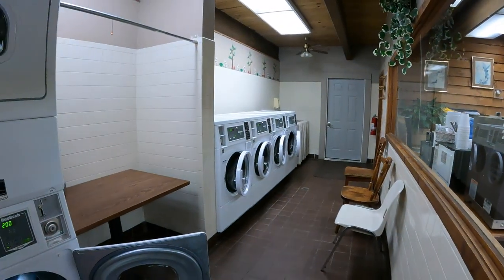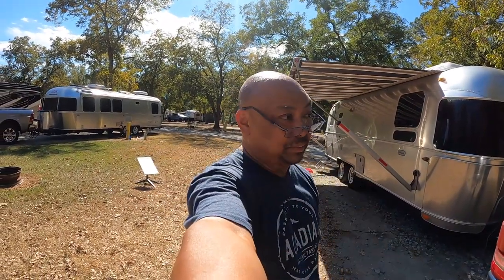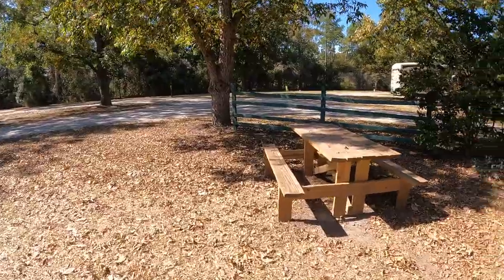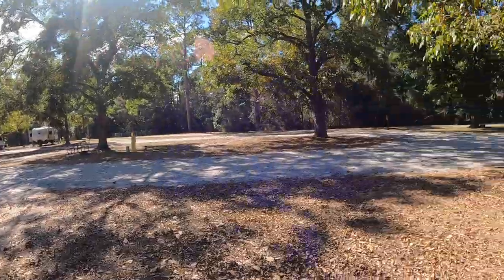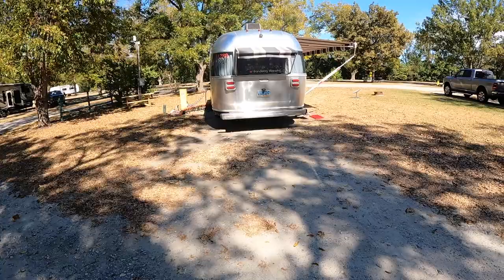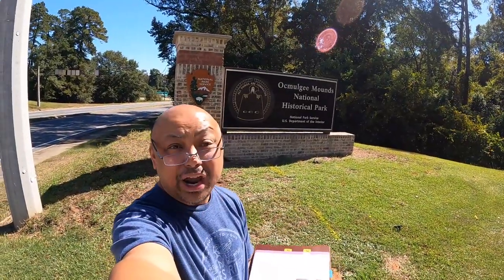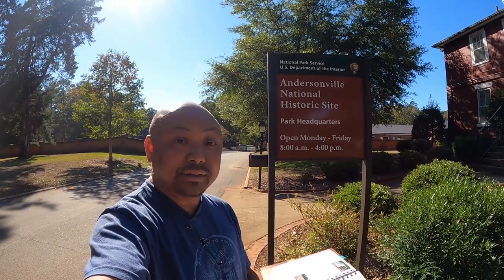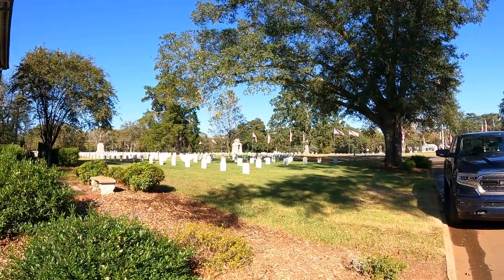Cordele, Georgia | 2022 Road Trip in a Globetrotter Airstream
2022 Episode 49 – Cordele, Georgia | 2022 Road Trip

Cordele KOA Journey
373 Rockhouse Road East
Cordele, GA 31015

Ocmulgee NM (National Monument)
Ocmulee Mounds NHP (National Historical Park)
Mecon, GA
nps.gov/ocmu

Jimmy Carter NHS (National Historic Site)
Plains, GA
nps.gov/jica

Andersonville NHS (National Historic Site)
Andersonville, GA
nps.gov/ande

Music, You Tube: "There Are Chirping Birdies" by Reed Mathis